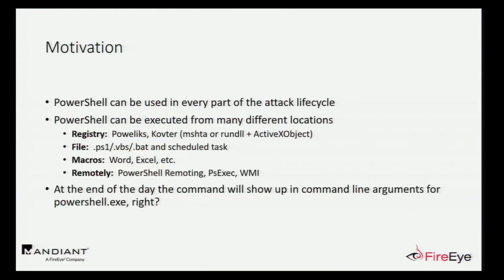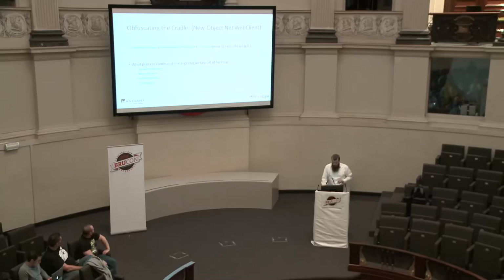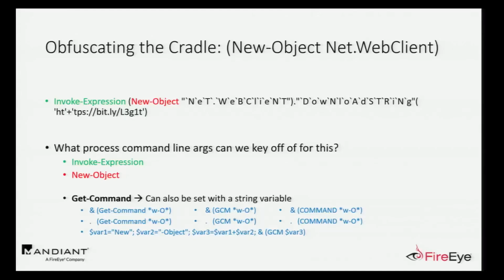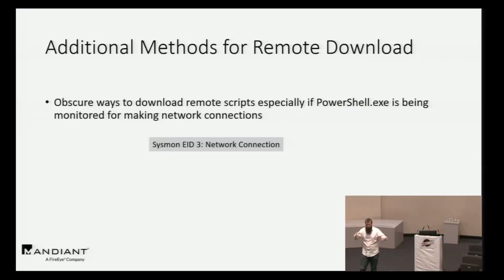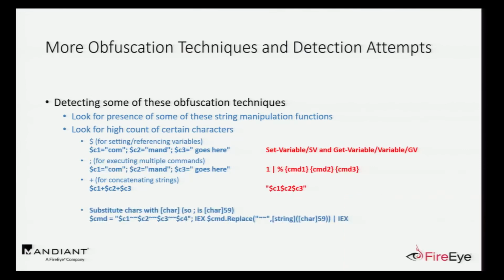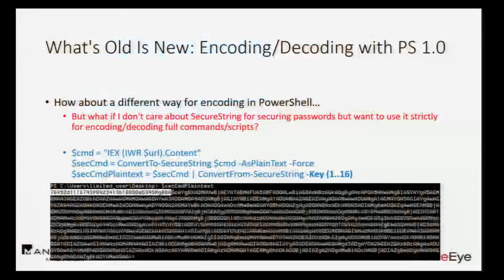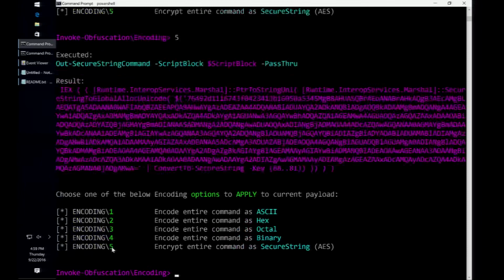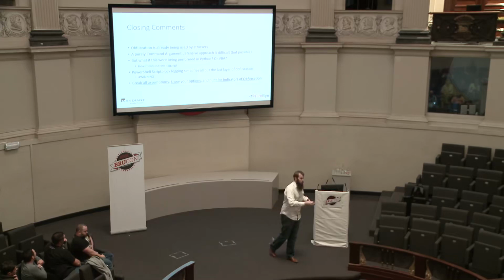Invoke obfuscation powershell obfusk8tion techniques DanielBohannon